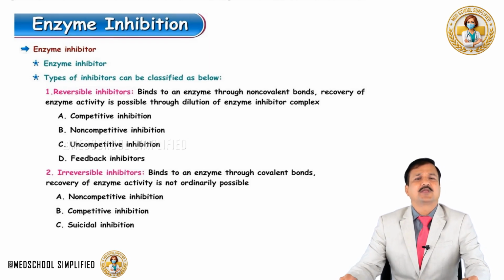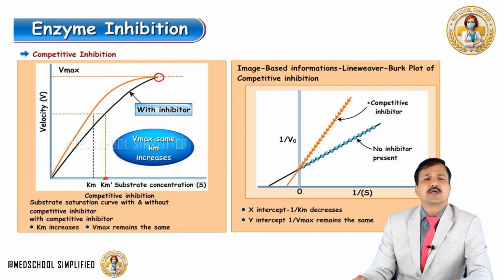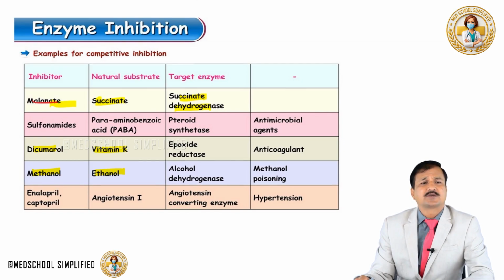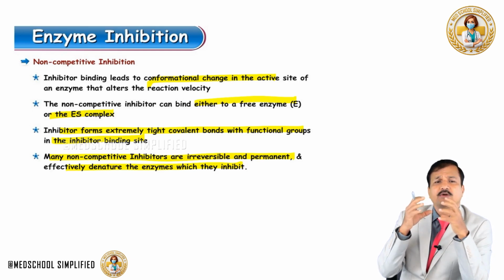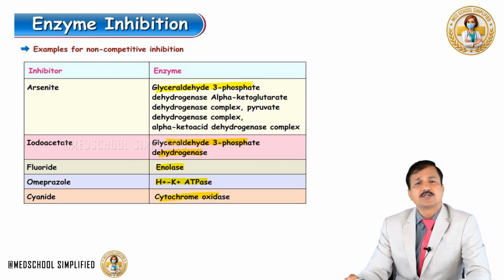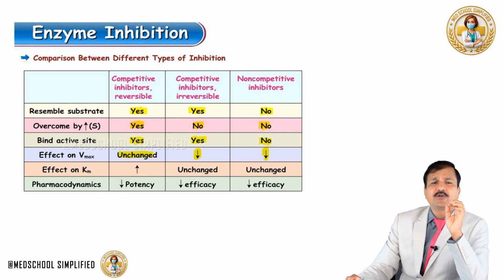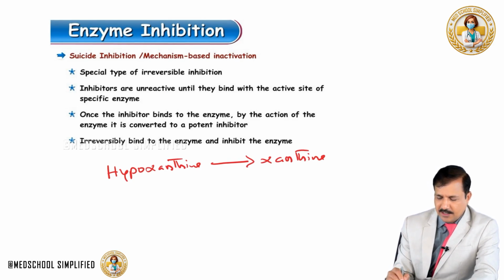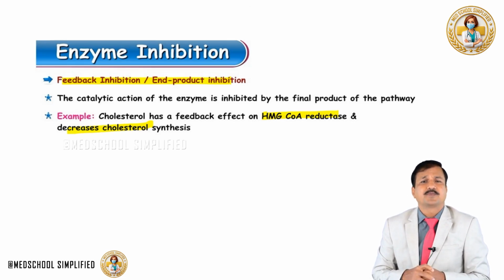1. Enzyme Inhibition Competitive, Noncompetitive & Clinical Examples | MBBS Biochemistry USMLE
Enzyme Inhibition | Competitive, Noncompetitive & Clinical Examples | MBBS Biochemistry | USMLE Step 1

👋 Hello future doctors and biochem learners! Enzyme inhibition is a fundamental concept in biochemistry that not only explains enzyme kinetics but also forms the basis of many drug mechanisms. Understanding the types of enzyme inhibition, their kinetic effects (Km, Vmax), and clinical relevance is essential for cracking questions in MBBS, NEET PG, FMGE, and USMLE Step 1.

This lecture explains the types of enzyme inhibition with clear diagrams, key differences, and clinical drug examples. 🧬📚

🌟 Types of Enzyme Inhibition

1️⃣ Competitive Inhibition

Inhibitor competes with substrate for active site.

Kinetics:
• ↑ Km (needs more substrate).
• Vmax unchanged.

Reversible by ↑ substrate concentration.

Examples:
• Methotrexate (inhibits dihydrofolate reductase).
• Statins (inhibit HMG-CoA reductase).
• Sulfonamides (compete with PABA for folate synthesis in bacteria).

2️⃣ Noncompetitive Inhibition

Inhibitor binds at a site other than active site (allosteric).

Kinetics:
• Vmax ↓.
• Km unchanged.

Not reversed by ↑ substrate.

Examples:
• Lead (inhibits ferrochelatase, ALA dehydratase).
• Organophosphates (inhibit acetylcholinesterase irreversibly).

3️⃣ Uncompetitive Inhibition

Inhibitor binds only to enzyme–substrate complex.

Kinetics:
• Both Km and Vmax ↓.

Rare in medicine but tested in theory.

4️⃣ Irreversible Inhibition

Inhibitor permanently inactivates enzyme (usually by covalent binding).

Examples:
• Aspirin (irreversible COX inhibitor).
• Allopurinol (xanthine oxidase suicide inhibitor).
• Organophosphates.

🌟 Lineweaver–Burk Plot Clues

Competitive: lines intersect at Y-axis (Vmax same).

Noncompetitive: lines intersect at X-axis (Km same).

Uncompetitive: parallel lines (Km & Vmax both ↓).

🩺 Clinical Integration

Methotrexate (cancer therapy) = competitive inhibitor.

Allopurinol (gout) = suicide inhibitor.

Aspirin (cardioprotection) = irreversible inhibitor.

Lead poisoning = noncompetitive inhibition of heme enzymes.

🎯 Exam Integration

Competitive = ↑ Km, Vmax same.

Noncompetitive = Km same, ↓ Vmax.

Uncompetitive = ↓ Km, ↓ Vmax.

Irreversible = permanent inactivation.
👉 These distinctions are classic USMLE & NEET PG questions, often with drug examples.

Your support motivates us to keep producing simplified, exam-focused content. 🙌

❓Want me to create the next lecture on Allosteric Enzyme Regulation & Feedback Inhibition as a continuation of enzyme kinetics? Drop your request in the comments! 😊